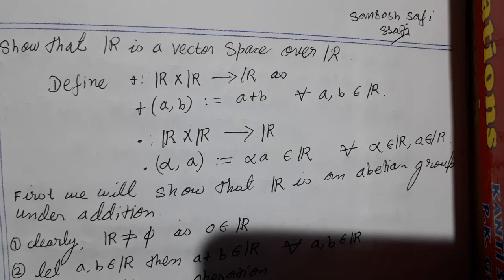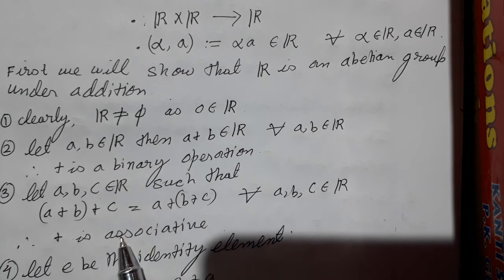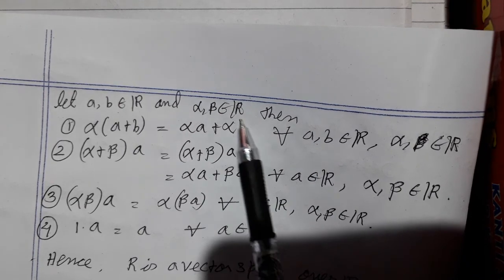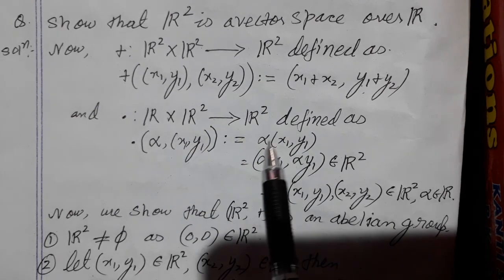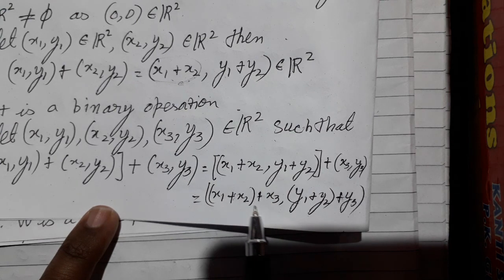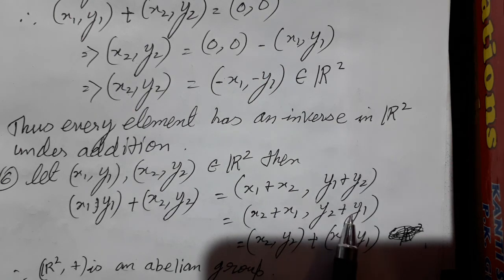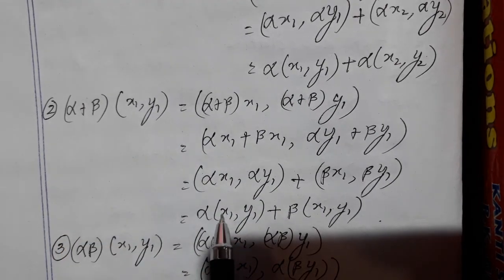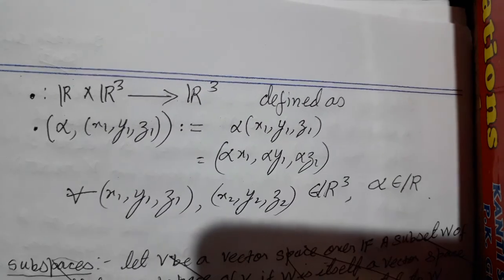Vector space 1(a)